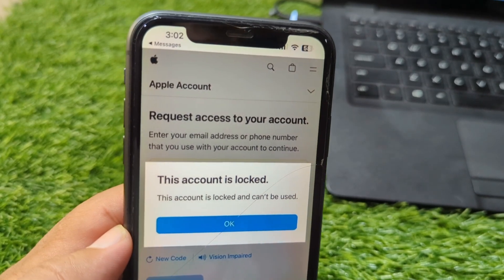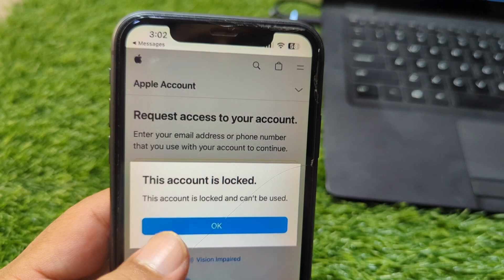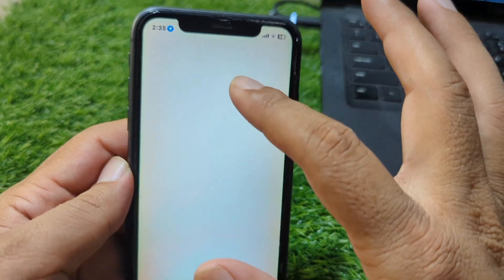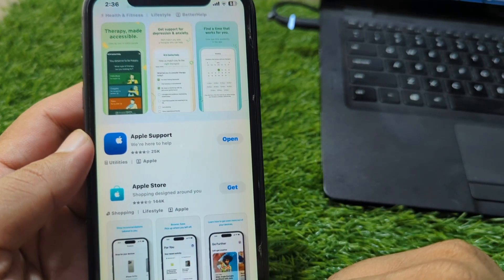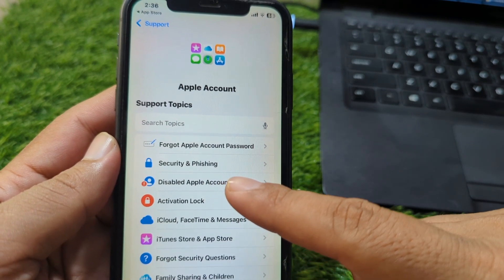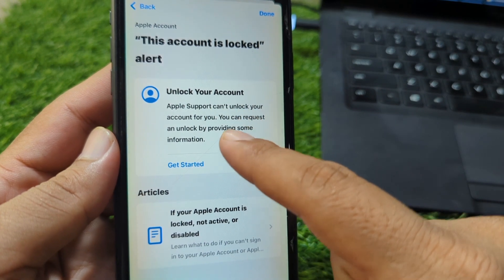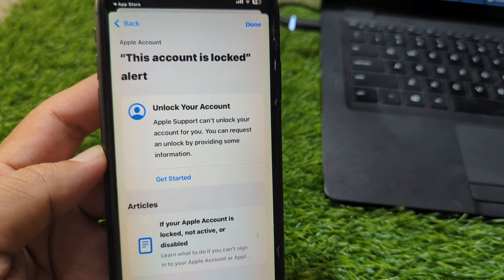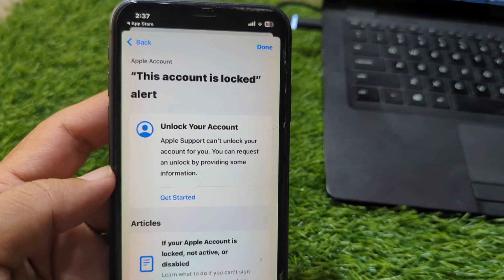This Account is Locked and Can't be Used | Fix Apple iD Locked | Unlock Apple iD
Is your Apple ID showing the message “This account is locked and can't be used”? Don’t worry! In this video, I’ll walk you through the steps to fix a locked Apple ID and regain access to your account. Whether it's due to security reasons or multiple incorrect attempts, this guide will help you unlock your Apple ID easily.

✅ Fix Apple ID locked error
✅ Works on iPhone, iPad, and iOS 26
✅ Step-by-step solution without using a computer (optional)